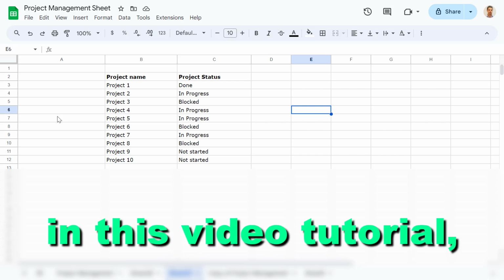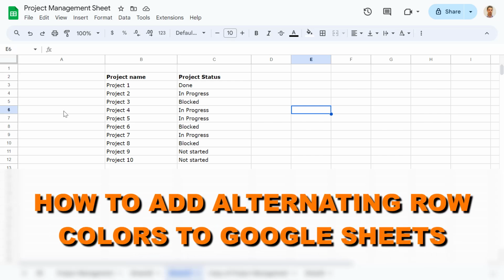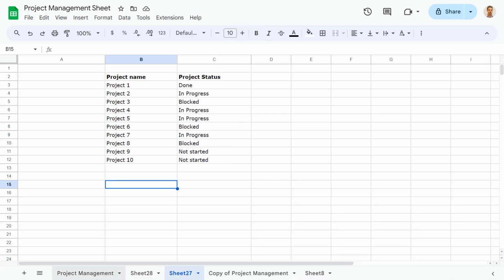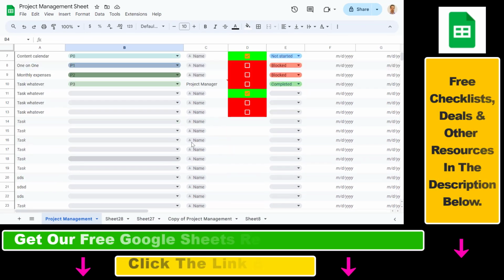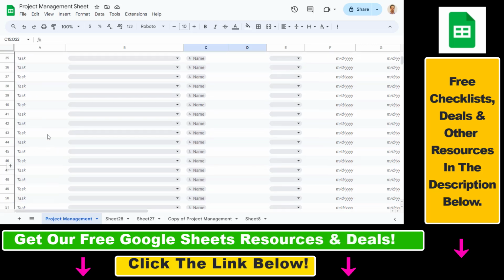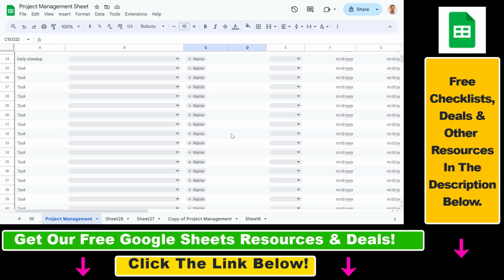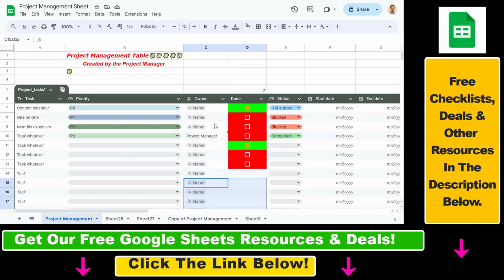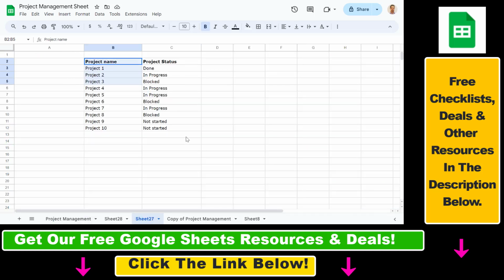How To Add Alternating Row Colors To Google Sheets Spreadsheet? [in 2025]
Learn how to add alternating row colors to Google Sheets spreadsheet.